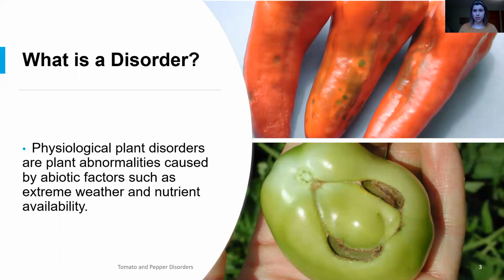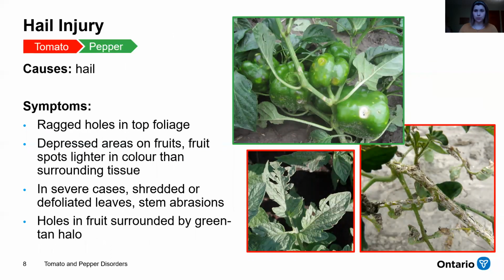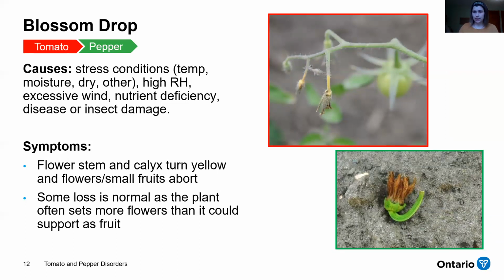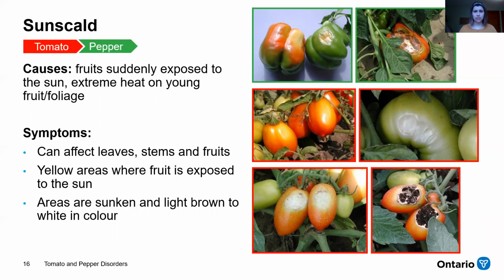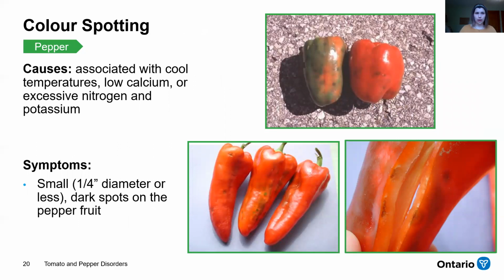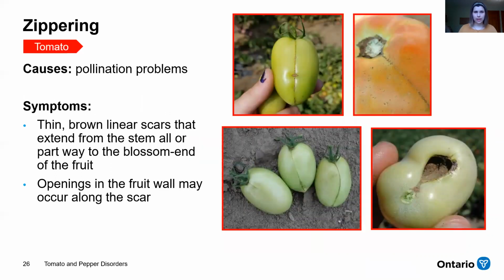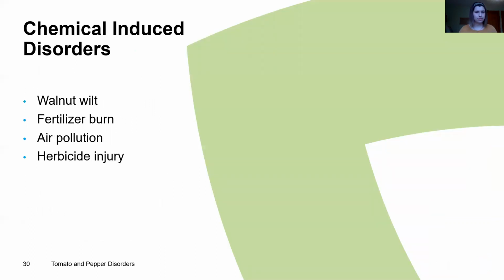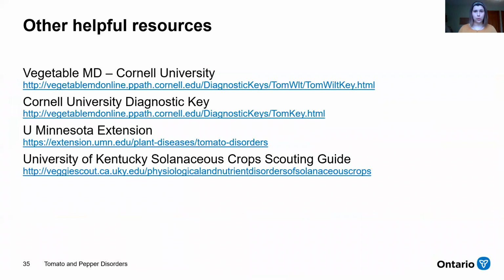Scouting for Disorders in Field Tomatoes and Peppers in Ontario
Scouting for Disorders in Field Tomatoes & Peppers in Ontario provides background information for crop scouts.